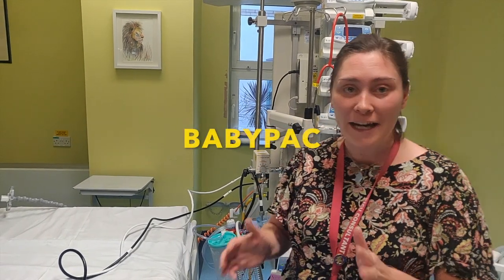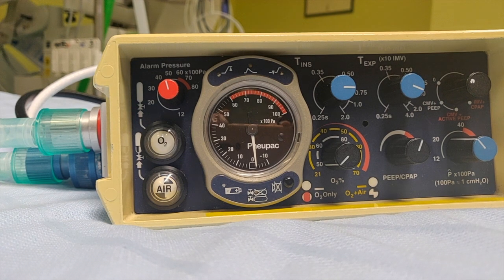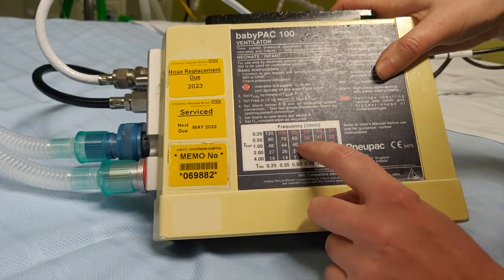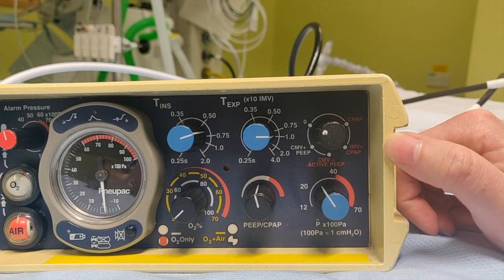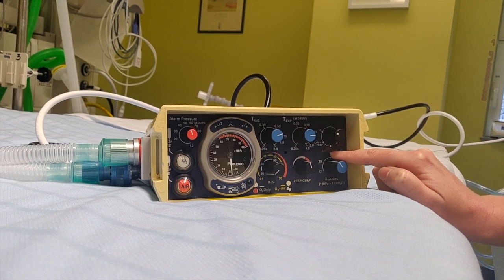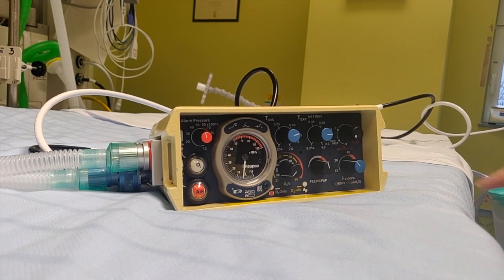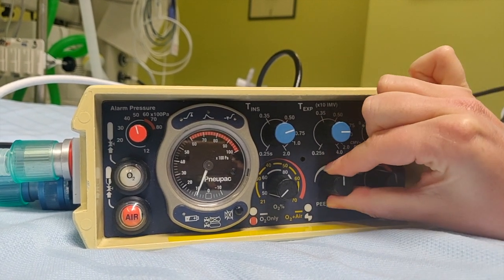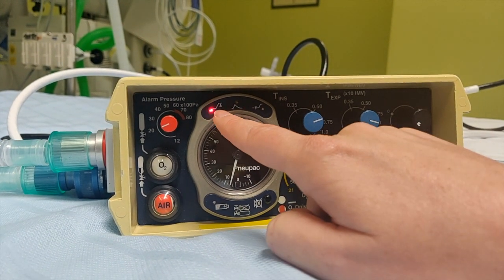MV course for dummies 14 Babypac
MV course for dummies. Lecture 1.4 Babypac tutorial